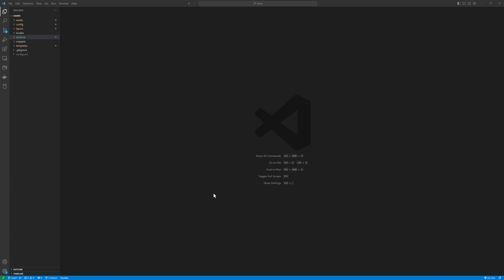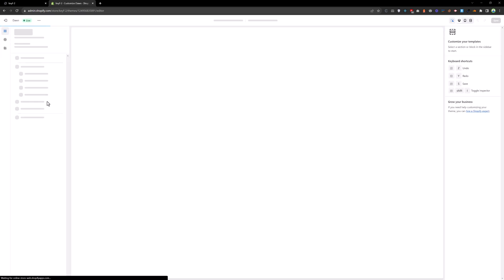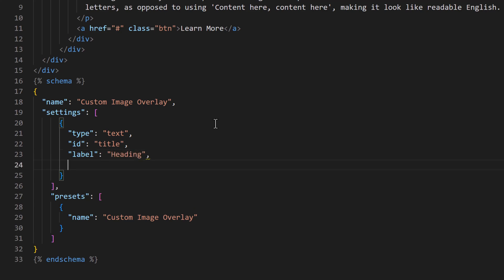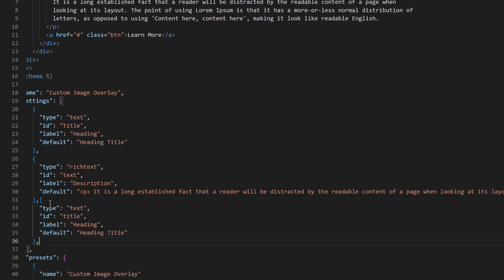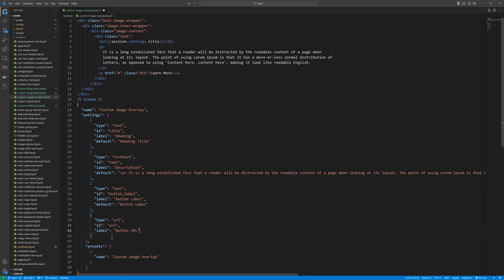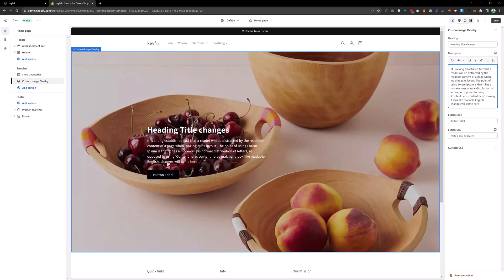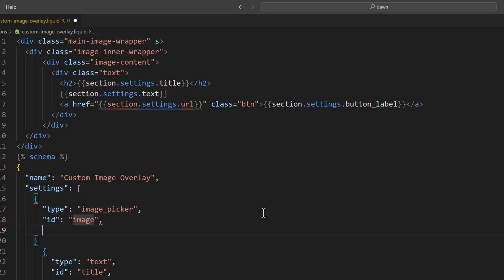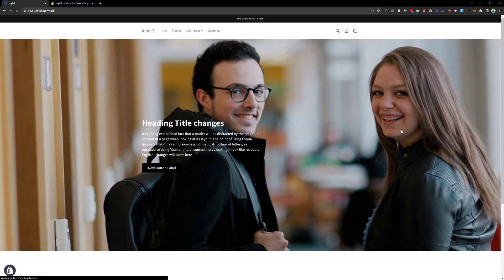Custom Image Overlay Section in Shopify Dawn Theme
Adding a custom image overlay section to the Shopify Dawn theme involves making modifications to the theme code. Keep in mind that modifying your theme code can be complex, and it's essential to have a basic understanding of HTML, CSS, and Liquid, which is Shopify's templating language. Additionally, make sure to create a backup of your theme before making any changes, and consider using a development store to test these modifications first.

Here are the general steps to create a custom image overlay section in the Shopify Dawn theme:

Access Your Theme Code:

In your Shopify admin, go to Online Store and select Themes.
Find the Dawn theme and click Customize to access the Theme Editor.
Create a New Section:

In the Theme Editor, click the Sections tab on the left sidebar.
Click Add section and give your new section a name, e.g., "Custom Image Overlay."
Design Your Custom Section:

Inside the custom section, you can add HTML and Liquid code to design the overlay.
For example, you can use HTML and CSS to create a container div for the image and the overlay content.
Use Liquid to dynamically pull in product or collection data if needed.
Here's a simple example of a custom image overlay section:

Style Your Custom Section:

You'll likely want to add CSS in the theme editor to style your overlay section. You can do this in the theme.scss.liquid file or directly in the custom section using style tags.
Ensure that you create CSS rules for the custom-overlay-section and overlay-content to control their appearance.
Customize Your Section in the Theme Editor:

Go back to the Theme Editor and click on your custom section to configure it.
Set up the image, title, description, button URL, and other settings as per your requirements.
Add the Custom Section to Your Pages:

Once your custom section is designed and styled, you can add it to the desired pages within the Theme Editor.
Save and Publish:

After making your changes, make sure to save and publish the theme to apply the custom image overlay section to your store.
Please note that this is a basic example, and the complexity of your custom image overlay section will depend on your specific design and functionality requirements. You may also need to modify other theme files to fine-tune your layout or add additional features. If you're not comfortable with coding or need more advanced functionality, consider hiring a Shopify expert or developer to assist you with your customizations.

shopify training
shopify for beginners
best shopify tutorial
shopify customize theme code
shopify custom code
shopify themekit
shopify liquid programming
shopify theme customization
shopify code editing
shopify development
shopify sections
shopify learning tutorials
learn shopify step by step
best shopify training course
shopify development course